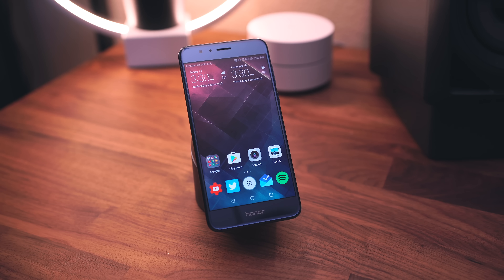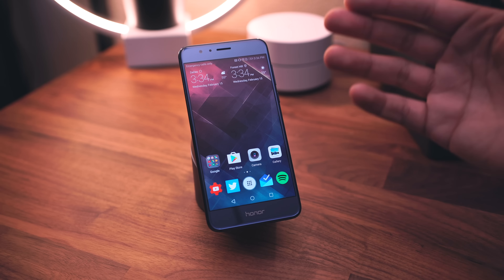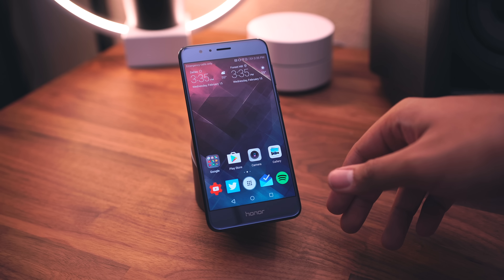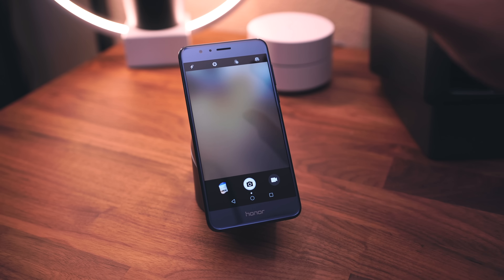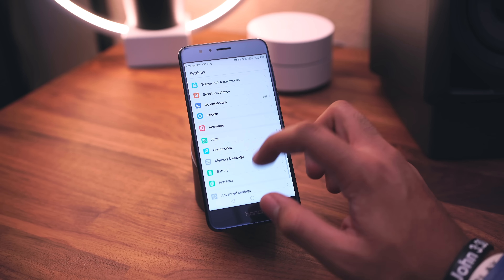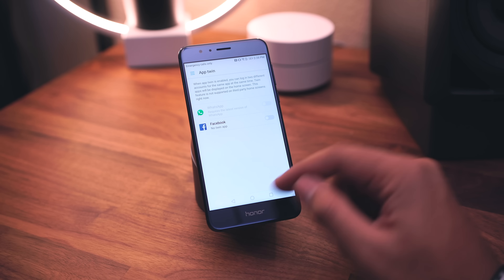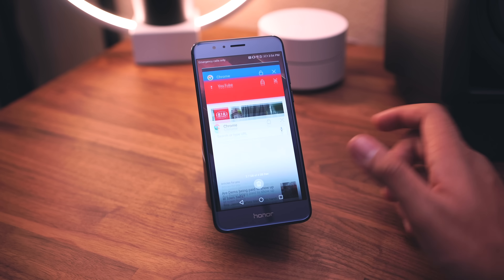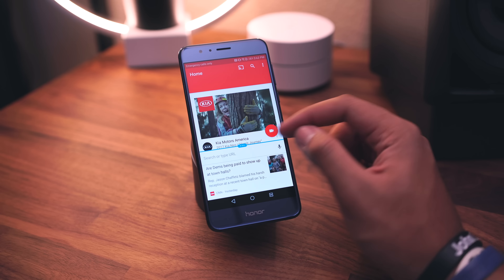OFFICIAL Android 7.0 Nougat on Honor 8!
Checking out Nougat running on the Honor 8! Looks really nice so far!